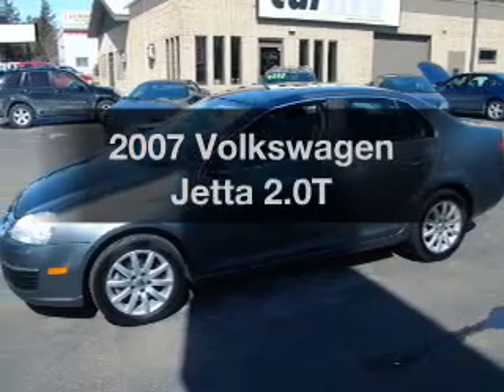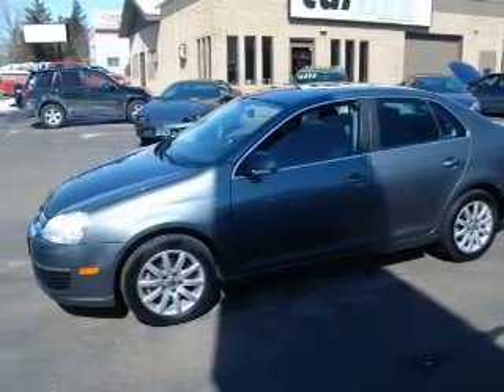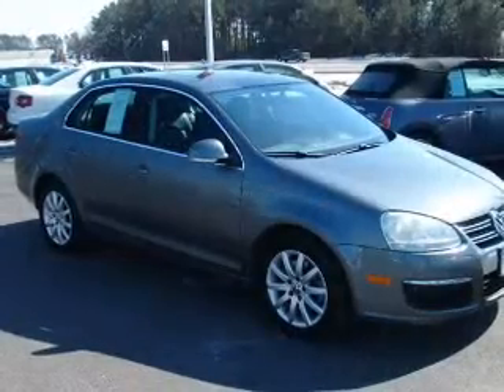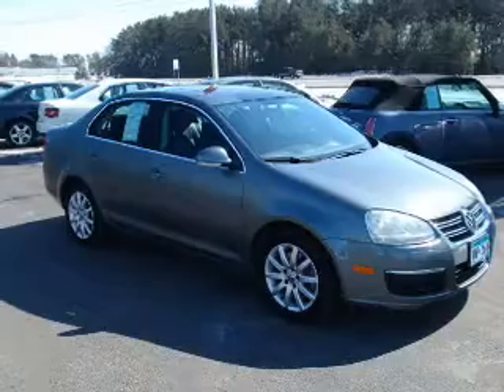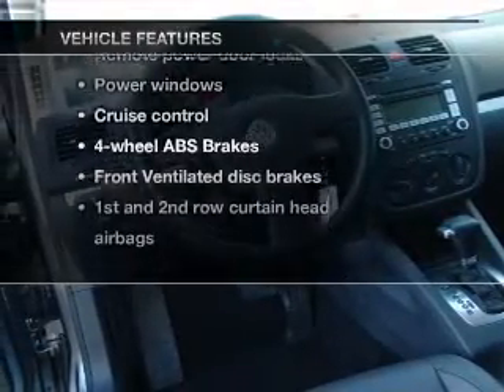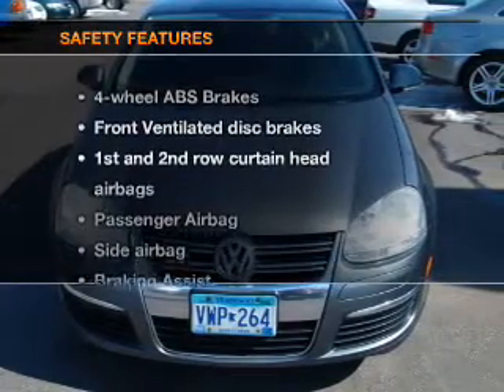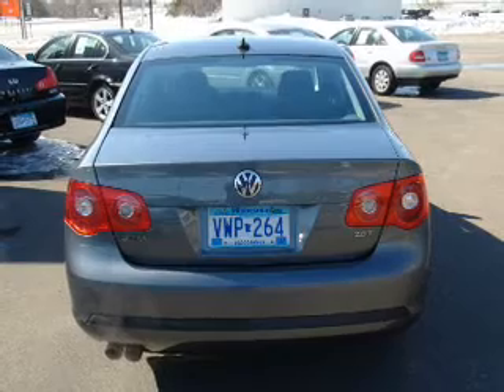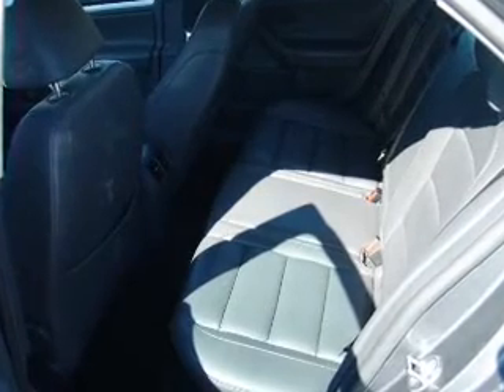2007 Volkswagen Jetta - Stillwater MN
Year: 2007
Make: Volkswagen
Model: Jetta
Trim: 2.0T
Engine: 2.0 liter inline 4 cylinder 16 valve
Transmission: Automatic
Color: Platinum Gray Metallic
Mileage: 92684
Address:
11020 North 60th Street